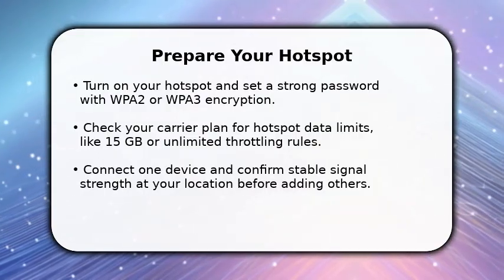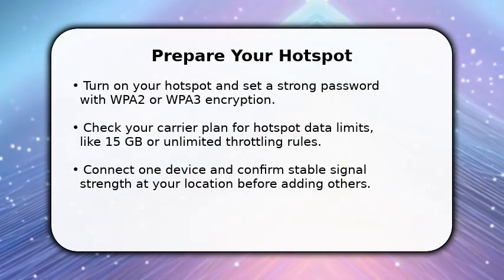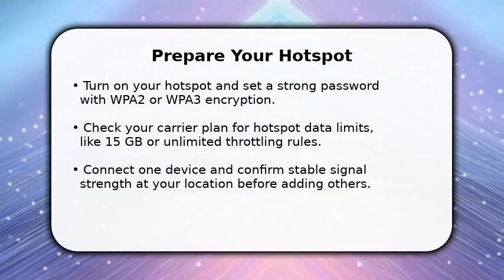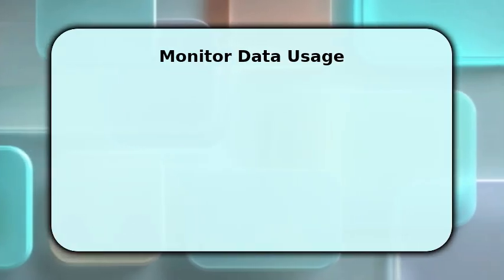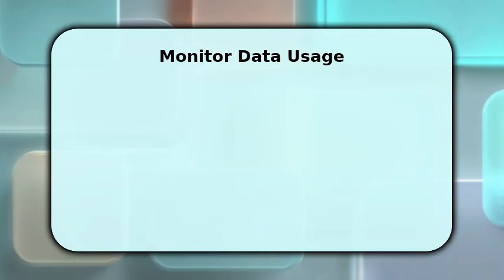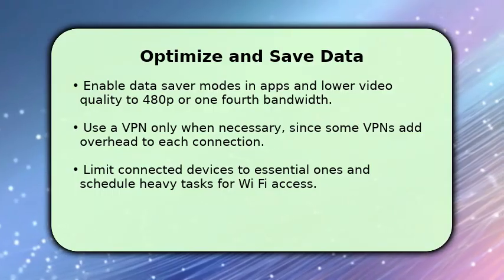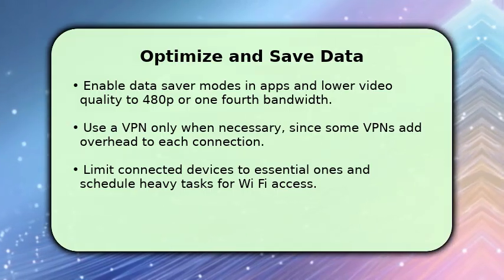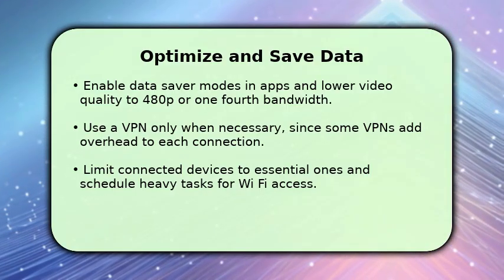How to Use Hotspot Data - Step by Step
How to Use Hotspot Data - Step by Step | 🔒 Surfshark VPN Deal — Stay private and secure. $1.99/mo + 3 Months Free ▸

Learn the essential steps to effectively use hotspot data for navigation and connectivity. This video guide provides practical tips, from understanding your device's capabilities to optimizing signal strength in various environments.

hotspot usage, mobile internet access, Wi-Fi connection guidance, device compatibility check, signal optimization techniques, public Wi-Fi safety, data sharing best practices, connectivity troubleshooting, portable hotspzymes guide, online privacy protection